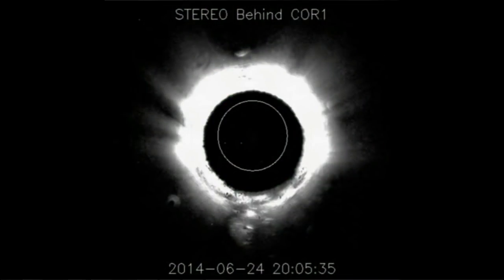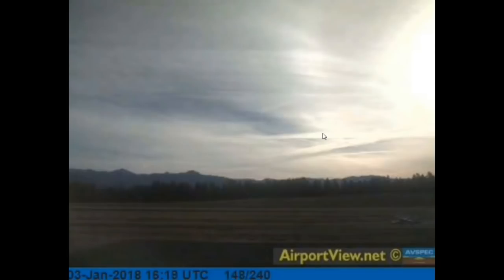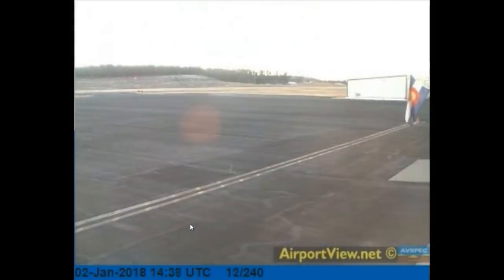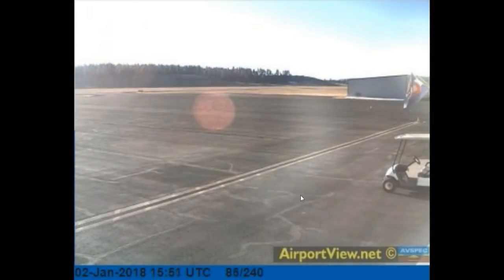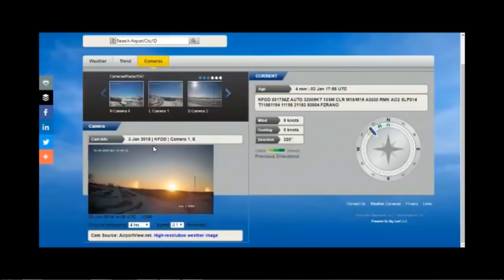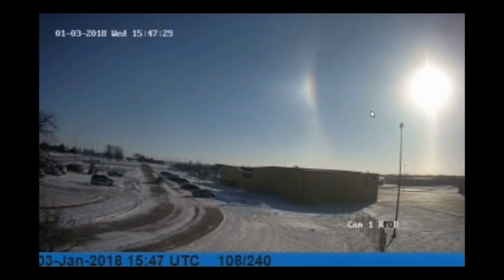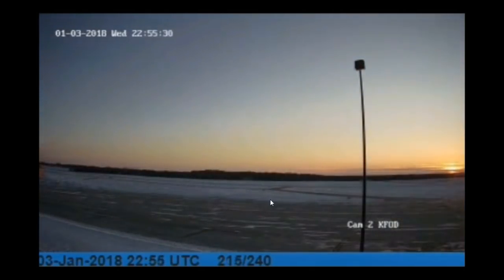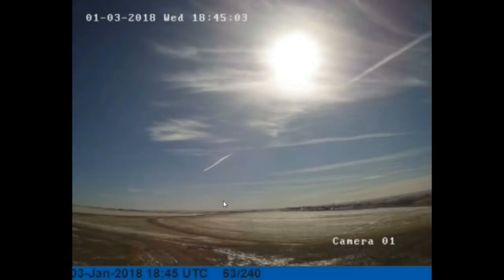CHAOS PLANET HAS A FRIEND & THAT'S A BIG PLANET ! Planet X Moon ?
THORNEWS
Strange Blue Comet in our Solar System has Asteroid/Planetary body friends